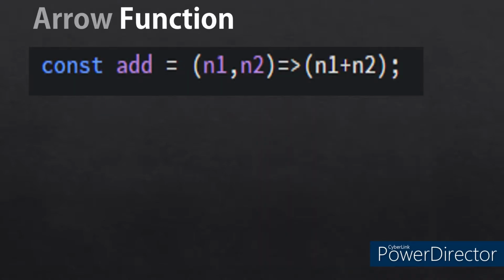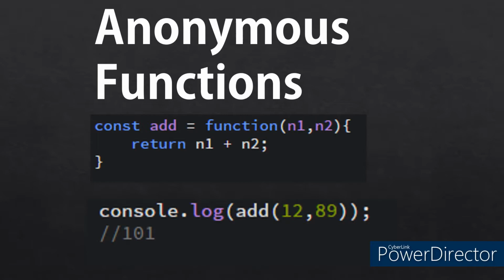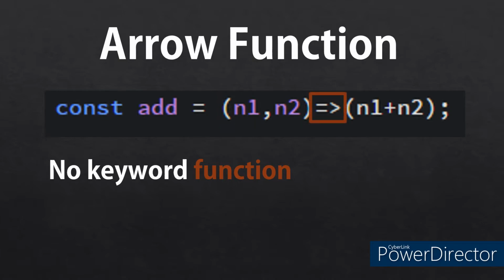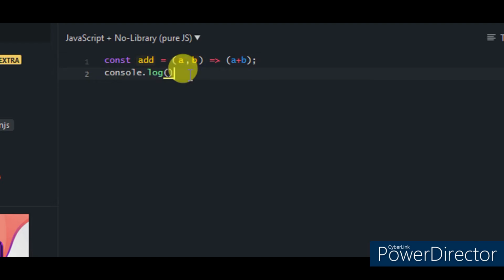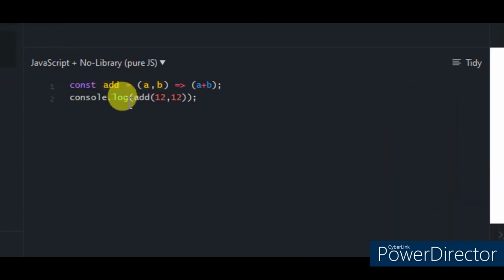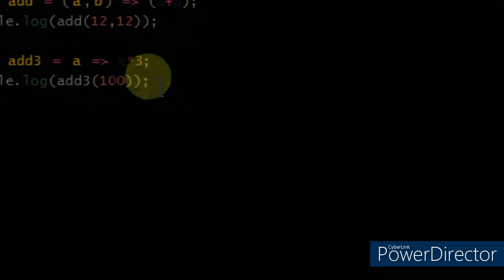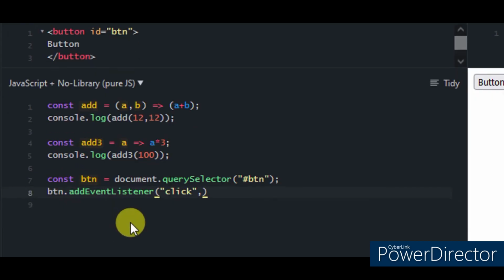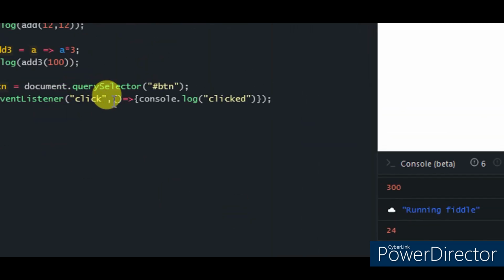*Understand* Arrow functions in javascript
A quick an straight forward tutorial on arrow functions in modern javascript
i assume you already have basic understanding of functions in javascript.